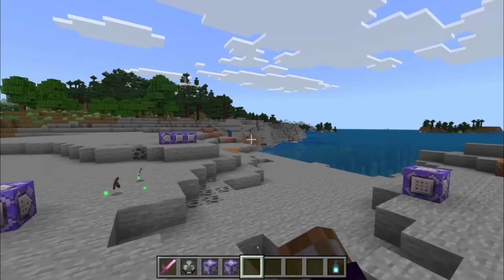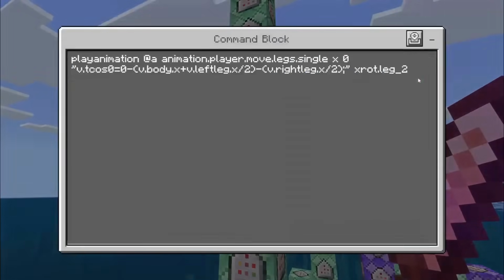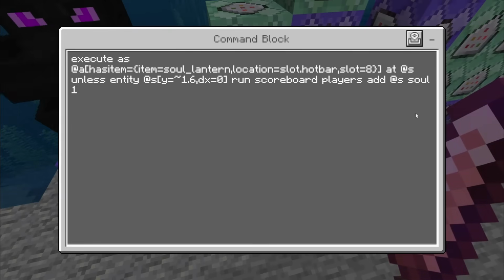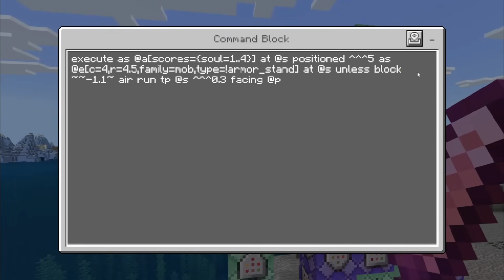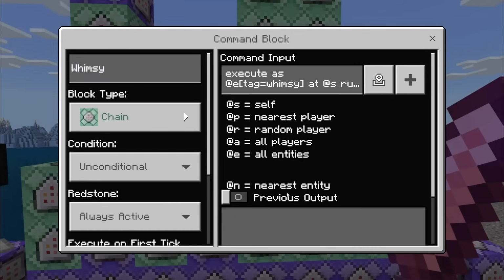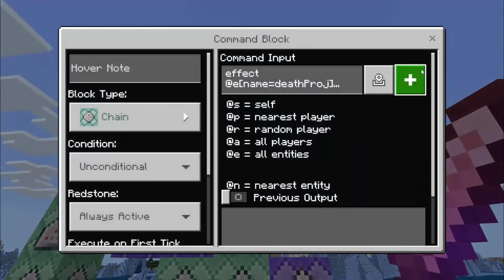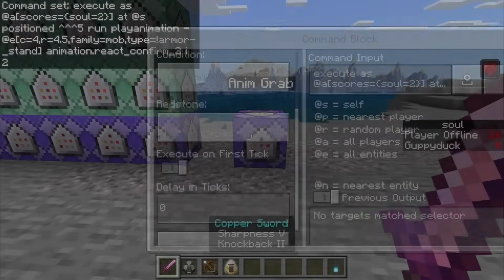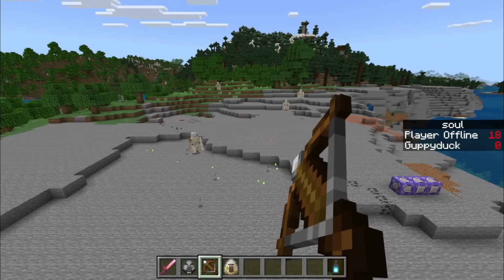Blood Magic - Minecraft Bedrock Command Block Tutorial!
This video has a special emphasis on animations as I expirement on making first person animations using /playanimation and molang to create custom animations! This awesome magical ability will allow you to heal by draining the life of enemies to heal you as well as killing enemies to create dangerous blood seekers that chain between enemies.

playanimation @a animation.parrot.dance xy 0 "v.dance.x=11.25*-math.sin(v.body.z);v.dance.y=11.25*(math.cos(v.body.z)-1);" pivot_offset.body_z

playanimation @a animation.ender_dragon.setup xz 0 "v.rotation_factor_translate=-1.8;v.clamped_pitch=180+v.root.x+v.body.x;v.clamped_roll=180-v.root.z;" xrot.body?xzrot.root

playanimation @a animation.player.attack.rotations y 0 "v.attack_body_rot_y=v.body.y;" yrot.body

playanimation @a animation.wolf.shaking z 0 "v.body_rot_z=-v.body.z;" zrot.body

playanimation @a animation.ender_dragon.neck_head_movement xyz 0 "v.head_rotation_x=q.target_x_rotation-v.head.x;v.head_rotation_y=q.target_y_rotation+v.head.y;v.head_rotation_z=11.25*(math.cos(v.body.z)-1)-v.head.z;" xyzrot.head

Chain - playanimation @a animation.player.move.legs x 0 "v.tcos0=-((v.rightleg.x/1.4)/2)+((v.leftleg.x/1.4)/2);" xrot.leg_1

playanimation @a animation.player.move.legs.single x 0 "v.tcos0=0-(v.body.x+v.leftleg.x/2)-(v.rightleg.x/2);" xrot.leg_2

playanimation @a animation.player.move.arms x 0 "v.tcos0=-((math.cos(q.life_time*20*10.89)*28.65)/2)-(v.leftarm.x/2)+(v.rightarm.x/2);" xrot.hand_1

playanimation @a animation.player.move.arms.single x 0 "v.tcos0=((math.cos(q.life_time*20*10.89)*28.65)/2)+(v.rightarm.x/2)+(v.leftarm.x/2)-(2*v.rightarm.x*v.is_first_person);" xrot.hand_2

playanimation @a animation.piglin.sword.attack z 0 "v.z_bob=((math.cos(q.life_time*103.2)*2.865)+2.865)+(v.rightarm.z)-(v.leftarm.z)-(2*v.rightarm.z*v.is_first_person);" zrot.hand_1

playanimation @a animation.agent.move z 0 "v.agent.easein=0;v.agent.movespeedscalar=0;v.agent.armxrotationfactor=-(((-0.2-1.5*(math.abs(math.mod(q.modified_distance_moved,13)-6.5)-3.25)/3.25)*q.modified_move_speed)*57.3);v.agent.ishovering=1;v.agent.legxrotationfactor=((1.5*(math.abs(math.mod(q.modified_distance_moved,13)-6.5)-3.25)/3.25)*q.modified_move_speed)*57.3;v.agent.armzrotation=v.leftarm.z;" zrot.hand_2

My custom animations:
/playanimation @a[scores={soul=0..}] attack.positions none 0 "v.animscore == 0?

Repeating - /playanimation @a[scores={soul=0..}] attack.positions none 0 "v.animscore == 1?

/playanimation @a[scores={soul=0..}] attack.positions none 0 "v.animscore == 2?